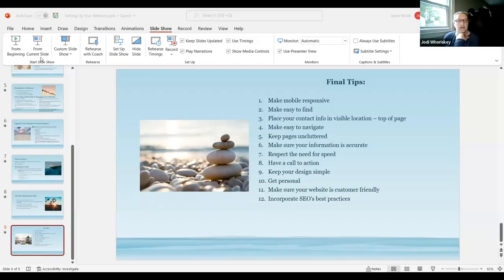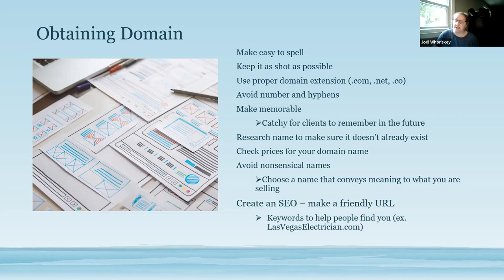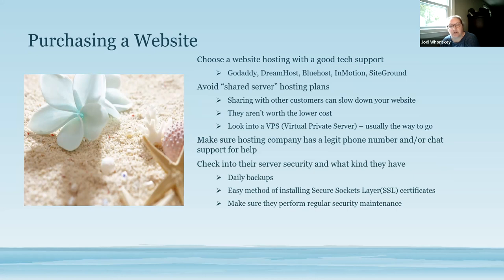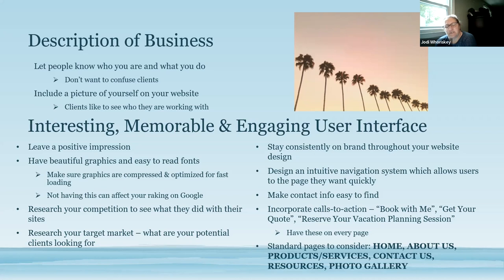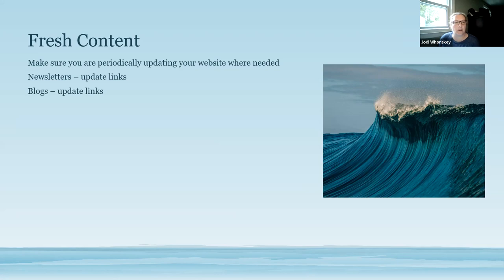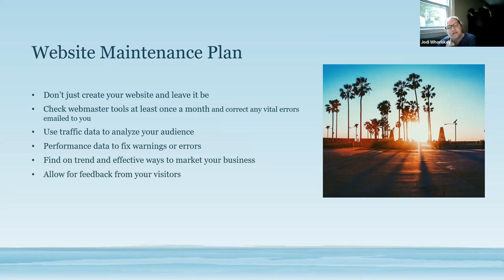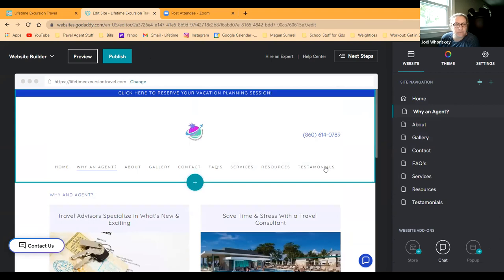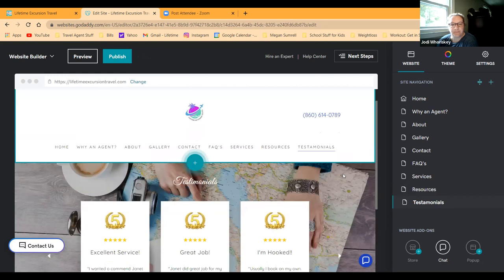Setting Up Your Own Website with Janet Wolfe